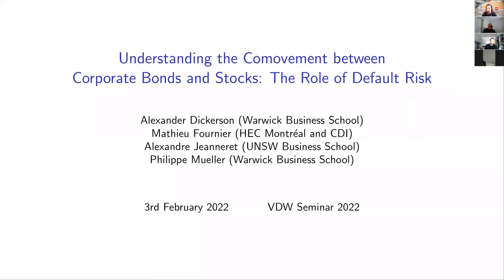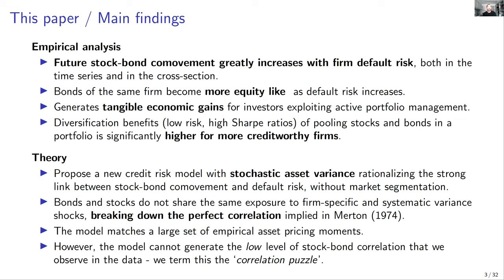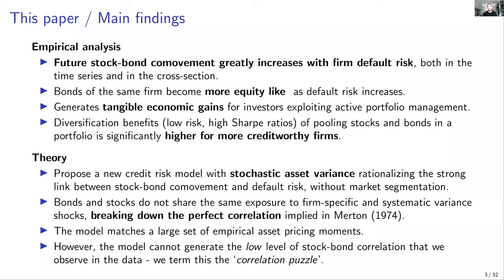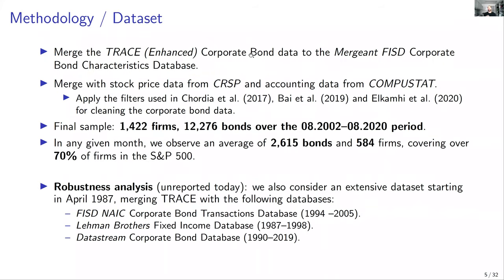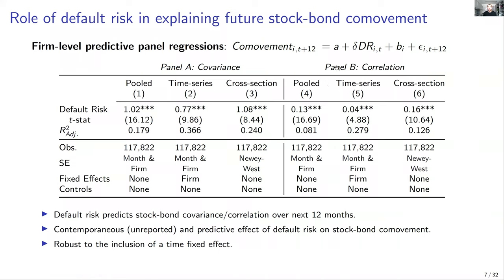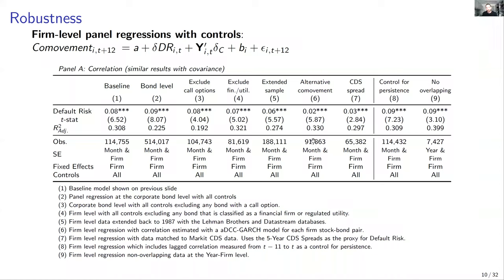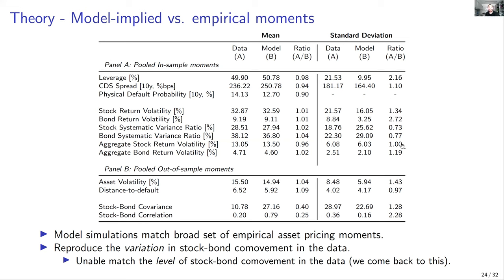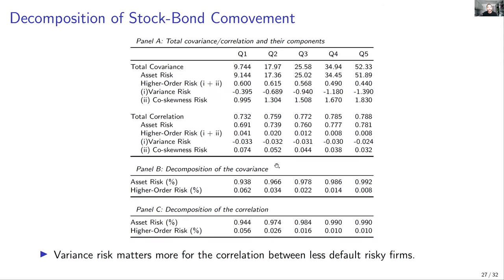Math Fournier -- Understanding the Comovement between Bonds and Stocks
Math Fournier (HEC Montréal)
Understanding the Comovement between Corporate Bonds and Stocks: The Role of Default Risk with A. Dickerson, A. Jeanneret, and P. Mueller